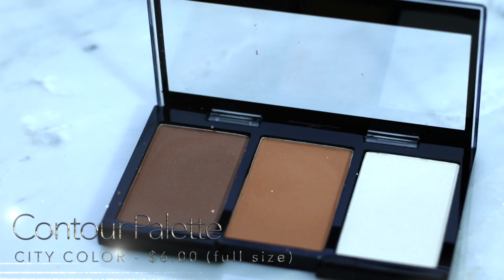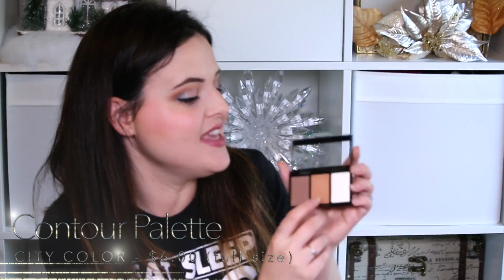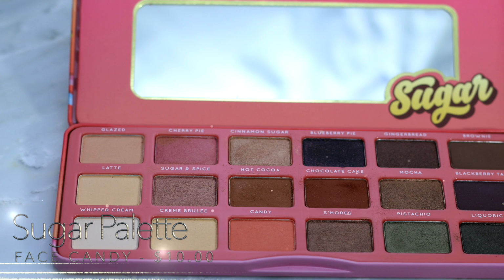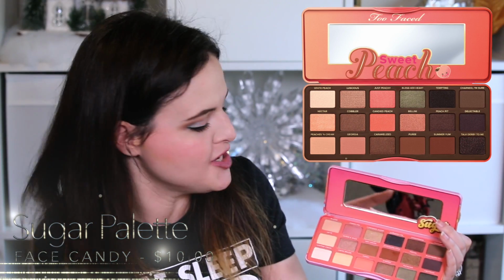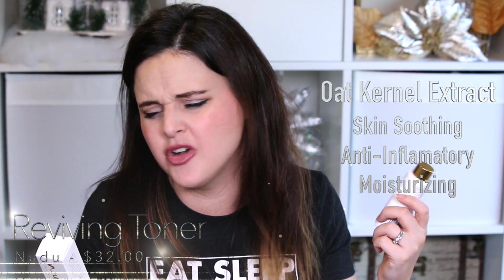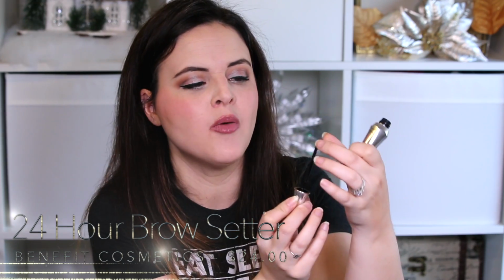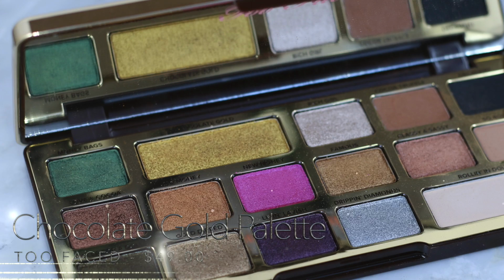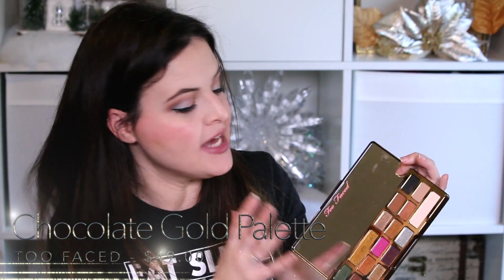January Beauty Favorites and FAILS! JenLuv's Countdown!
Welcome to my monthly makeup favorites! This month we have products from Too Faced, June Jacobs, Fenty Beauty, Benefit, Krisanna Ann Cosmetics, Face Candy, Pat McGrath, Nudu Skincare, and City Color!

Why notsponsored? You may not know this, but many favorites videos are actually SPONSORED! This means that one or more of the products (usually the first one mentioned) were put there because the company PAID the creator for a mention! I include notsponsored in the title of this particular video so that, right away, you know absolutely NO products were placed in THIS video due to sponsorship.

Purchase Links
June Jacobs Papaya Enzyme Mask
City Colour Contour Palette
Tarte Tarteist Mascara
Fenty Galaxy Palette
Face Candy Sugar Palette
Pat McGrath Mothership II
Too Faced Chocolate Gold at Too Faced
Too Faced Chocolate Gold at Sephora
Thanks for subscribing to my channel I specialize in thorough makeup reviews (Tuesday, Thursday) that give you WAY more than the typical YouTube review including ingredient analysis, close up finger/brush swatches, and MORE! You'll also find What's Up in Makeup (Sunday) and the Makeup Minute (Monday-Friday) giving you the most UP TO DATE information about what is happening in the beauty industry, new product releases and MORE!

Periscope: jenluvsreviews
Many YouTubers have inspired my choices for how I create content. Below are the people that have made the biggest impact!